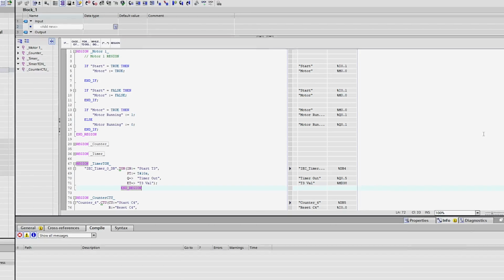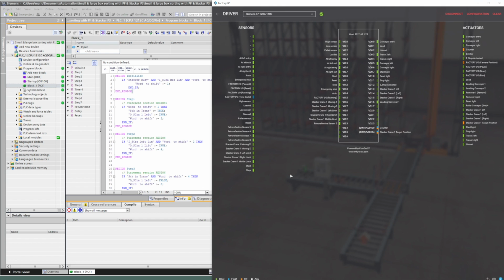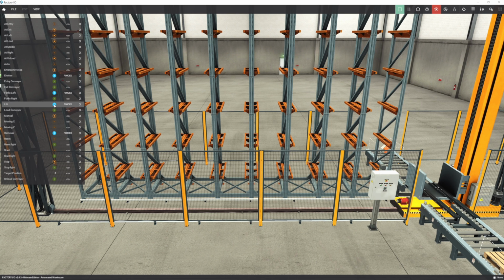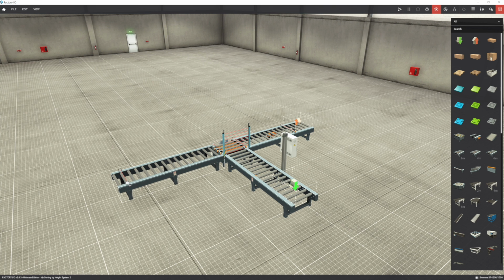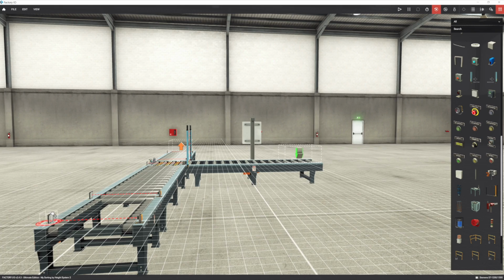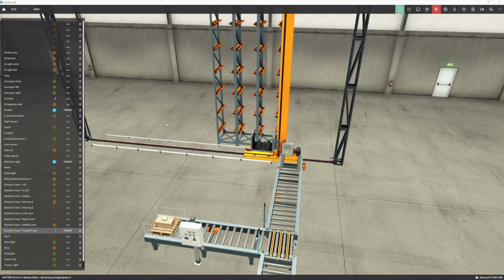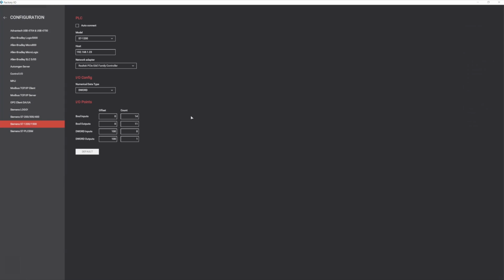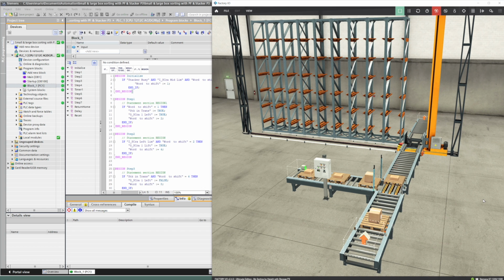Siemens SCL Coding - FactoryI/O Stacker Crane Setup Part 7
Using Siemens SCL to control the factory I/O Stacker Crane

In this Video we add the FactoryI/O Stacker Crane and Rack to the Box Sorting Conveyor we programmed in previous videos, turning it into an a Automated Warehousing System.
However, this time we code using Siemens S7-1200 SCL, a high level language based on Pascal.

I will earn a small commission for this, however, it helps me produce videos like this one to help you program PLCs now and in the future and it shouldn't make a difference to the price you pay. Many thanks.